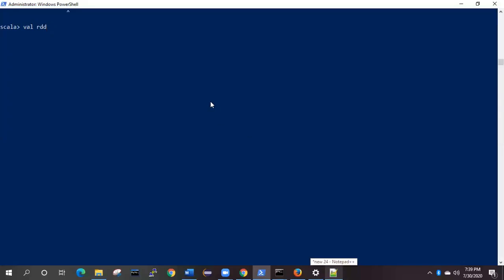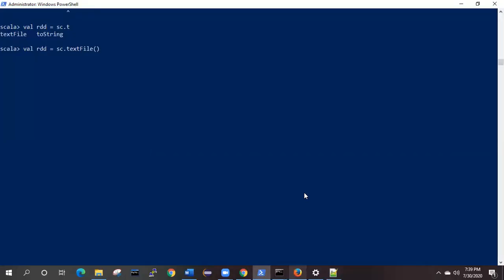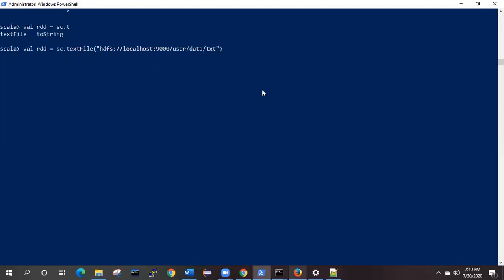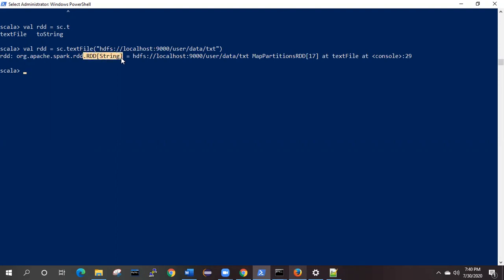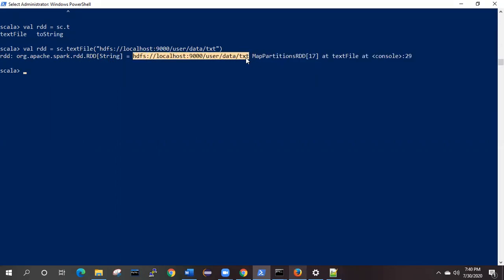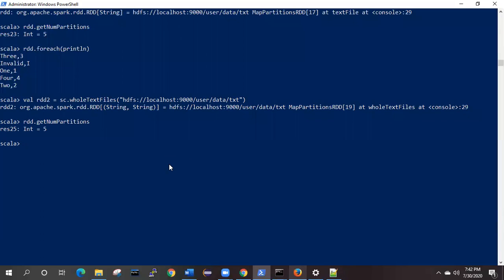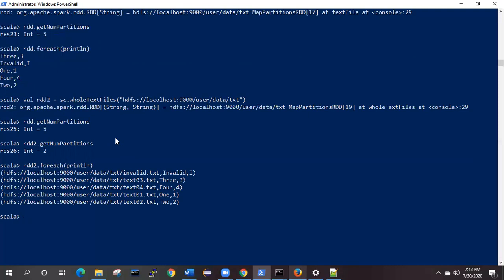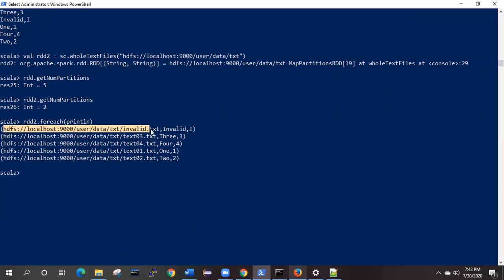textFile() v/s WholeTextFiles() || DataEdge Systems Inc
textFile() – Read single or multiple text, csv files and returns a single Spark RDD [String]

wholeTextFiles() – Reads single or multiple files and returns a single RDD[Tuple2[String, String]], where first value (_1) in a tuple is a file name and second value (_2) is content of the file.